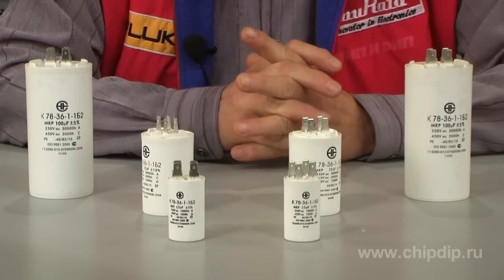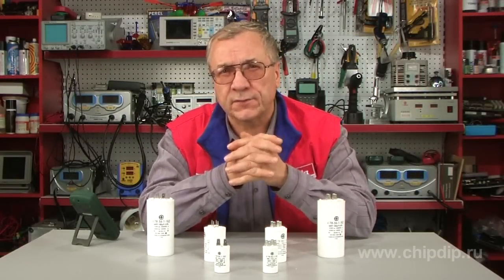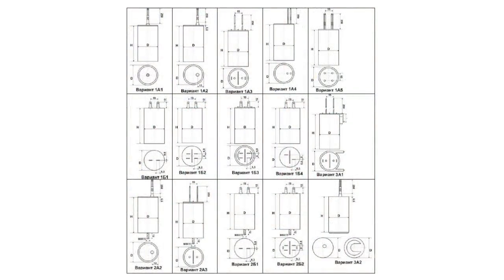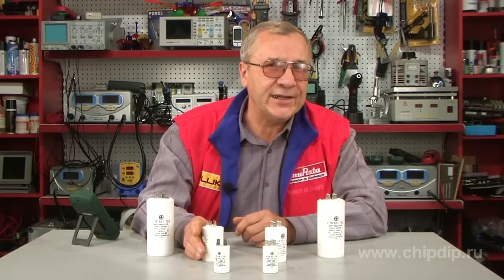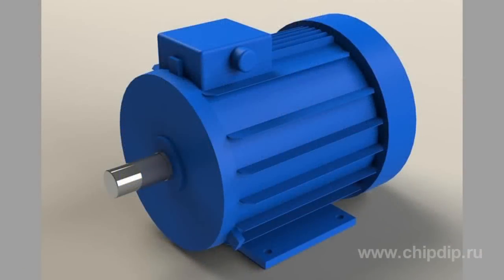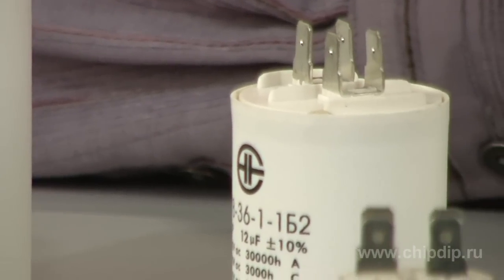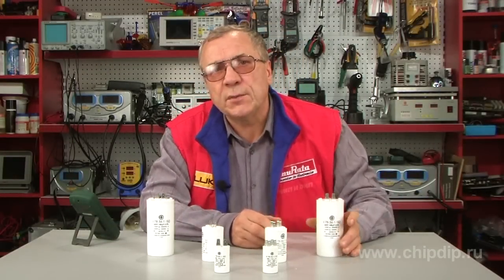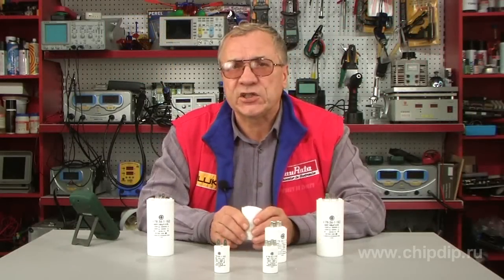Starting capacitors K78-36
Starting capacitors K78-36A starting capacitor assists in starting a single-phase engine.Starting capacitors have rather compact frames with dielectric that doesn't conduct any electricity. It is used in limited periods over the engine's operation time.Starting capacitors series K78-36 are polypropylene metal plated capacitors with a fixed capacity. They are designed to be used in AC and pulsating current circuits.The variety of K78-36 capacitors is responsible for their wide sphere of application.The capacitors can have flexible outputs situated in various places. This is type 1A also known as a terminal and this is type 1B.K78-36 are used as starting and interference-suppression capacitors in washing machines, dishwashers, various household appliances, and pumps. The photoshifting type can be found in asynchronous electric motors.The capacitors come in a cylinder shaped plastic or metal frames. They work at rated voltages of 110, 250, 450, and 600 V. Their rated capacity ranges from 3 to 120 microfarad. The minimum life time is 16 000 hours. The increased temperature range is from -45 to 105 Celsius degrees.The capacitors of this series are easy to mount. They offer the best quality within the price range.